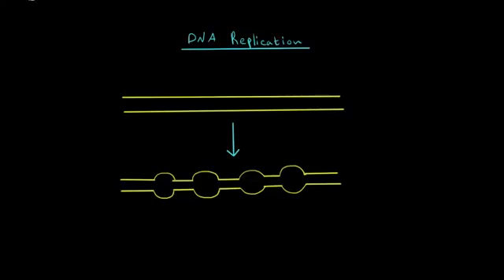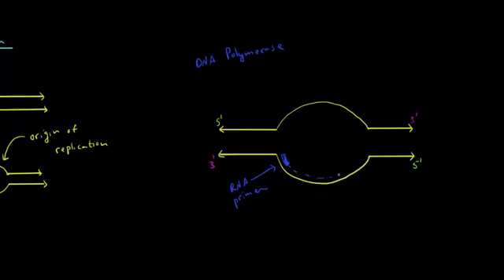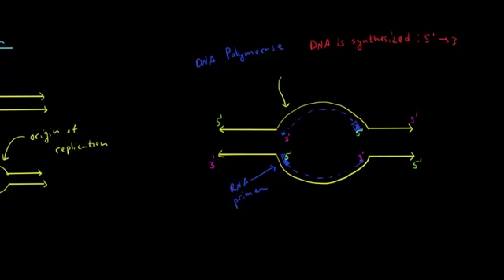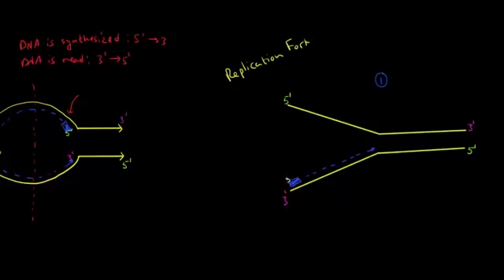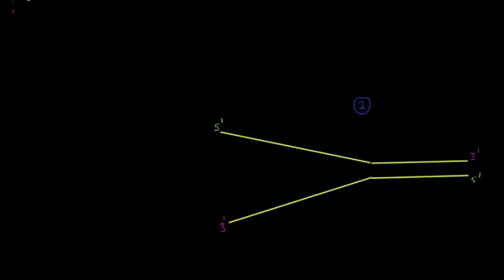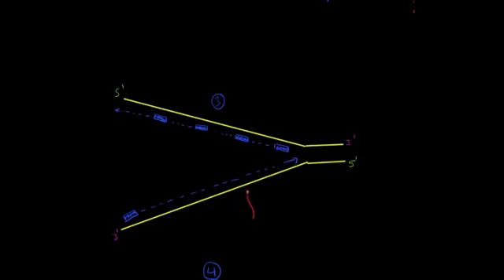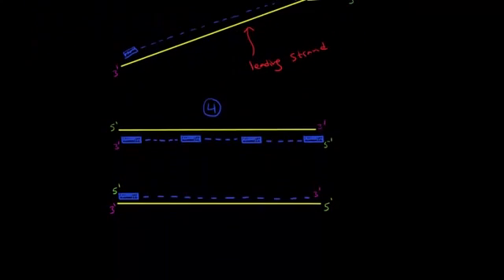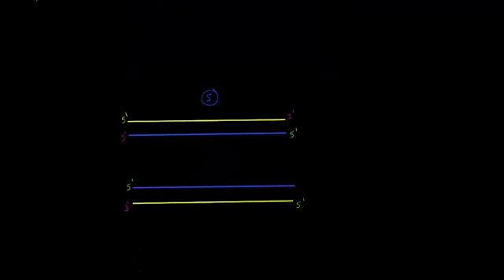How DNA is replicated 2